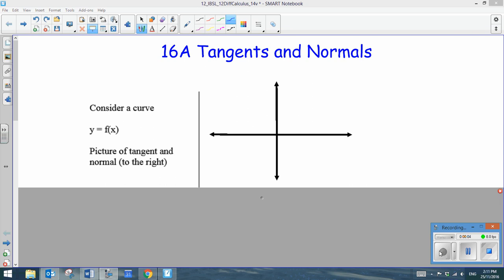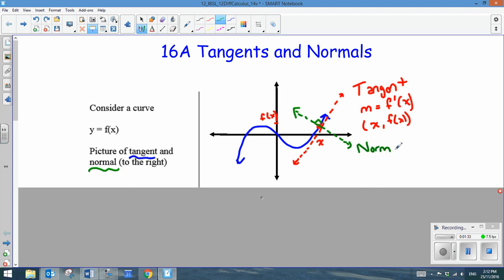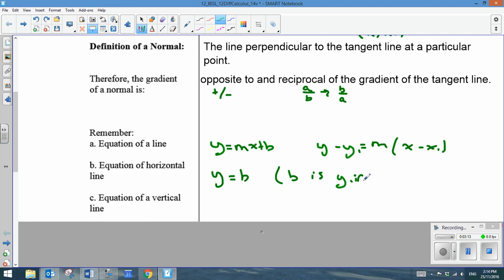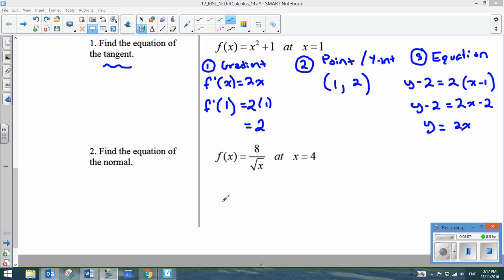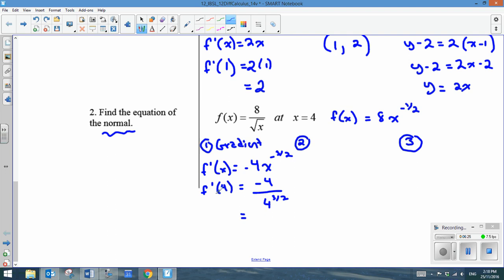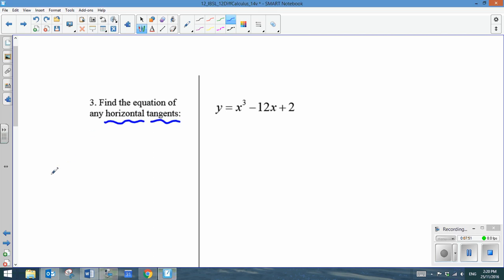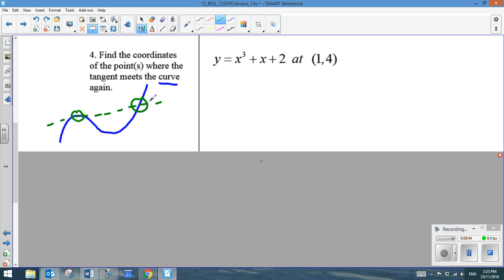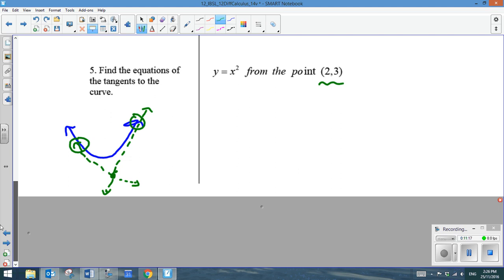11 SL 16A